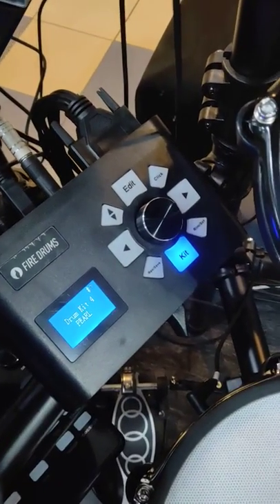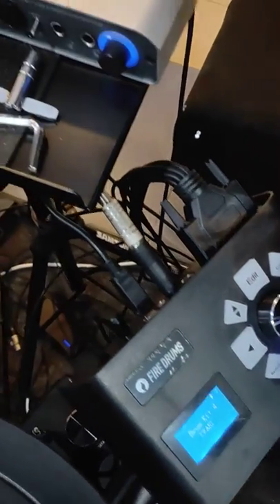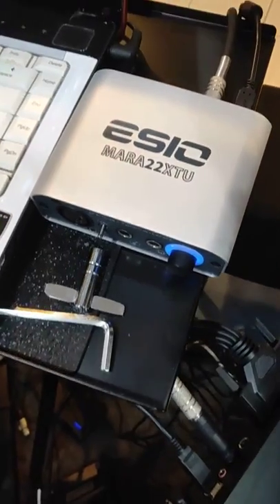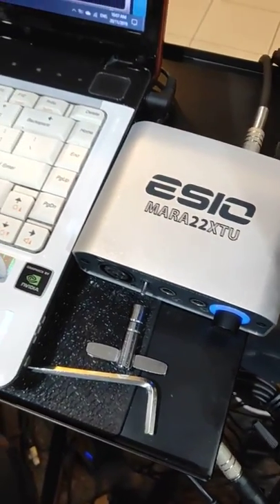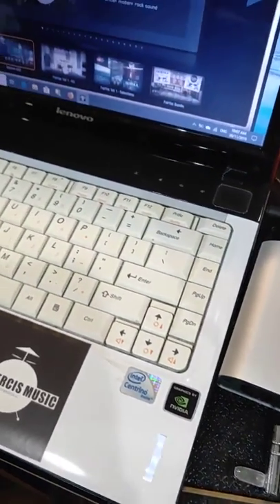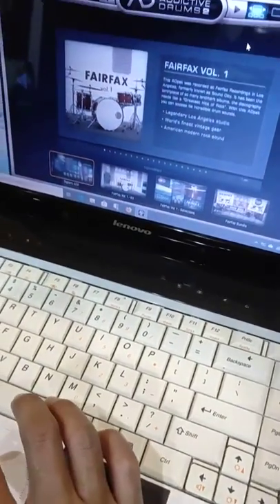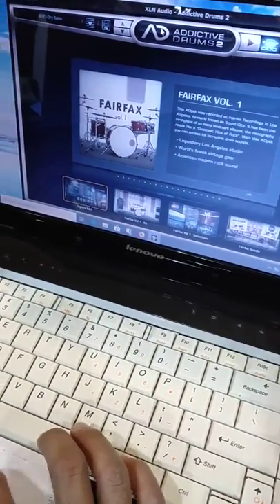Fire 3 module connect to drum software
We do post to whole around the world